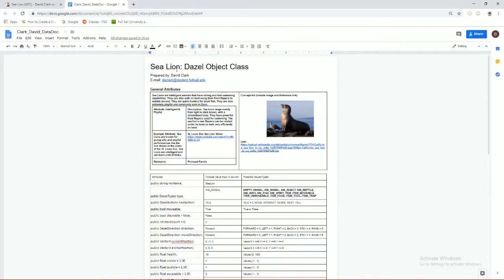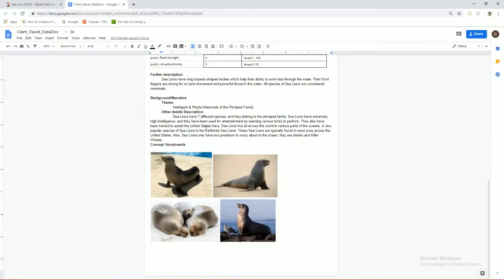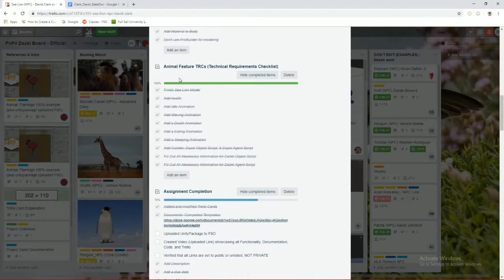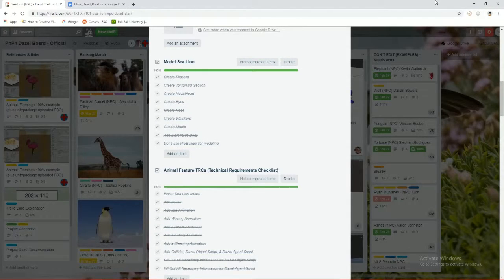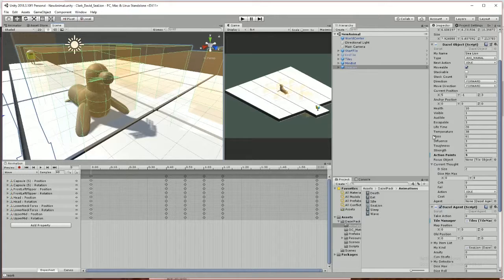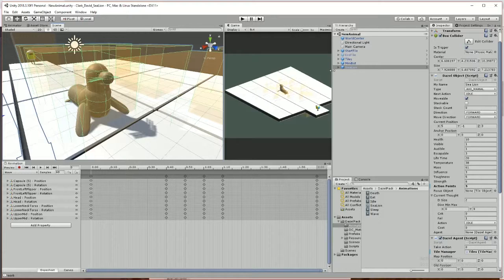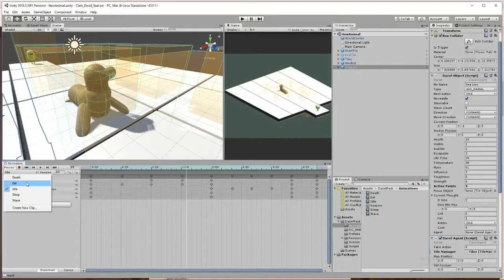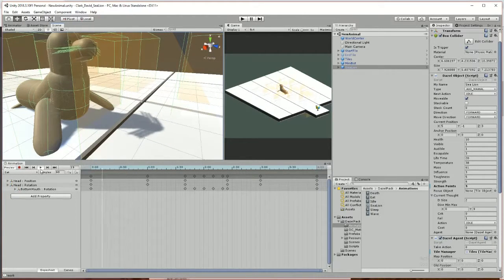Clark_David_DazelProject_SeaLion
This video showcases 5 various animations created by me on a model of a Sea Lion also created by me. The Sea Lion was modeled only using primitive shapes. This is a project for a class at my school Full Sail University.